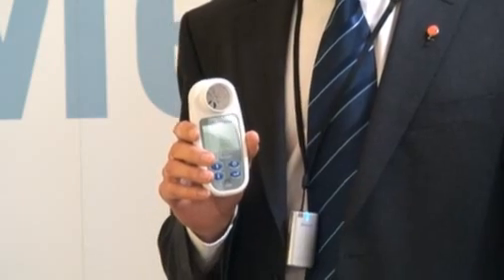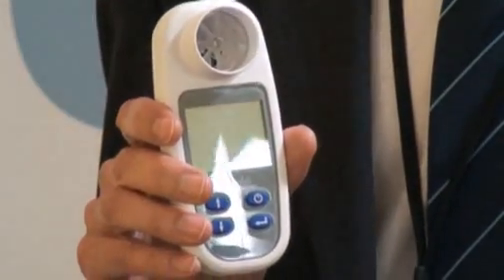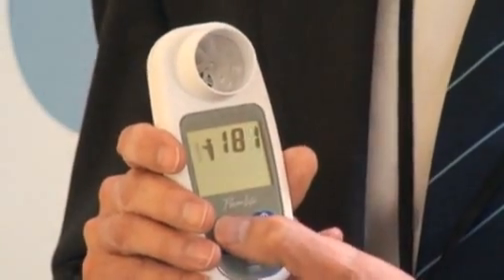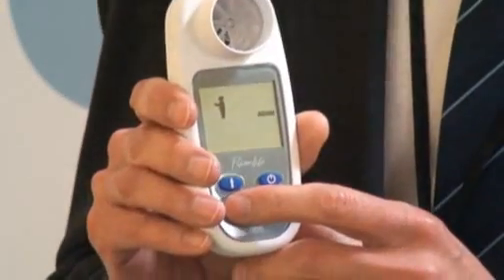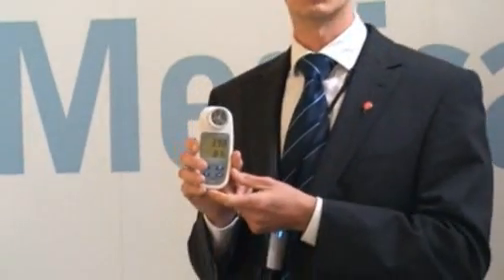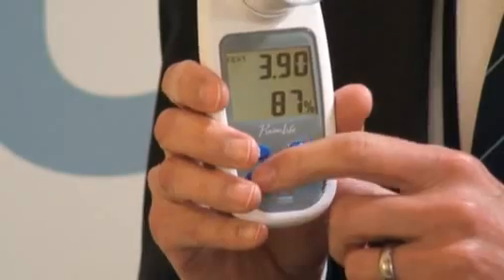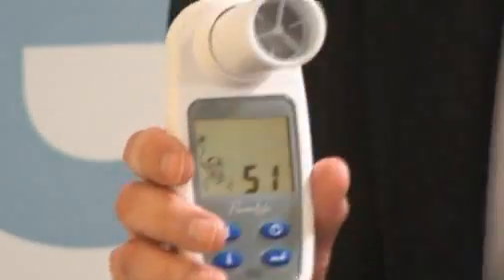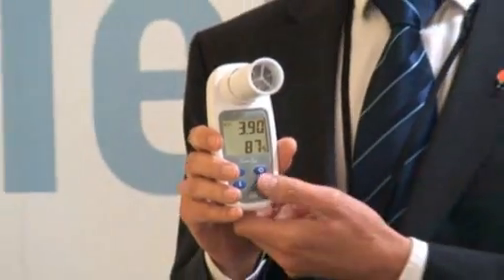Micro Medical Pulmolife COPD Screening Device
A demonstration of the Micro Medical Pulmolife COPD Screening Device